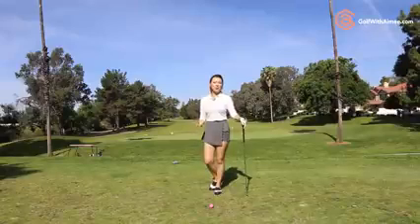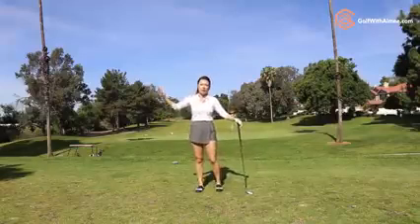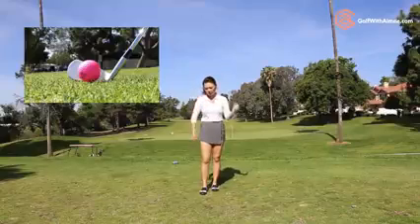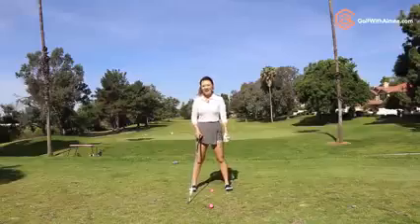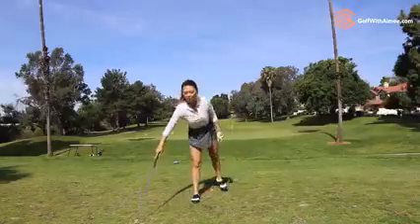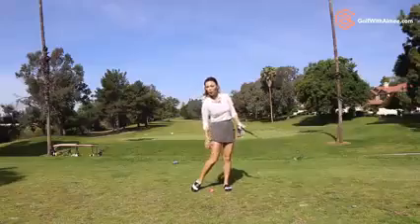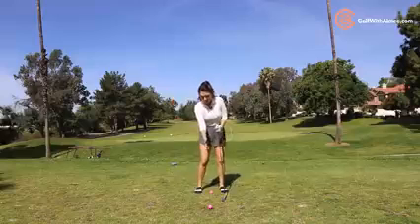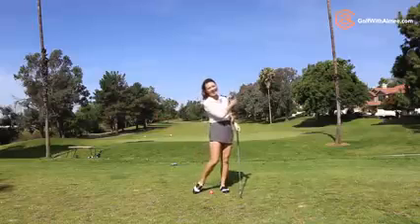Golf With Aimee (Bromo Golf Club)(1)